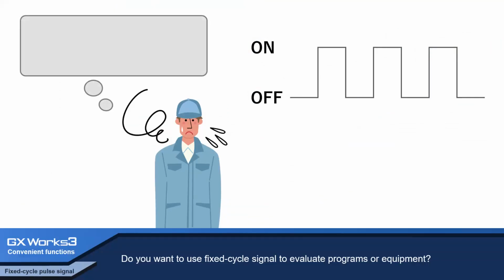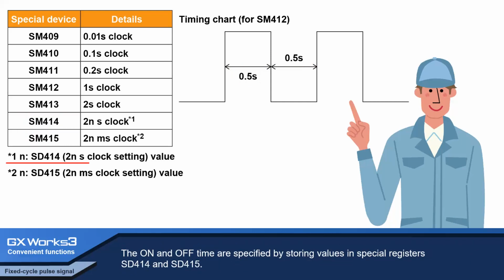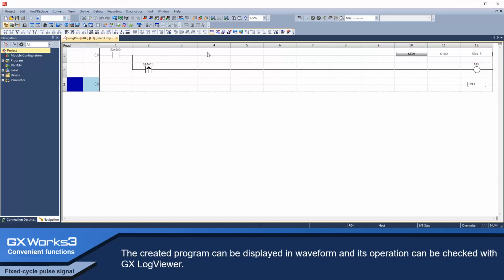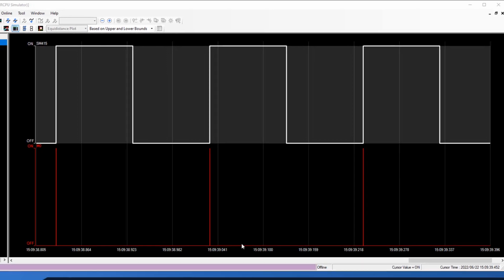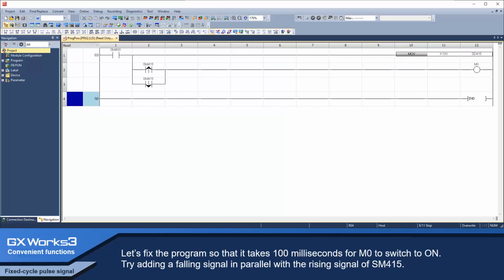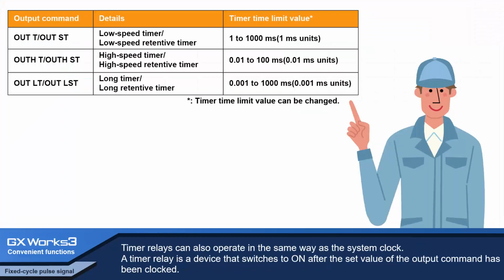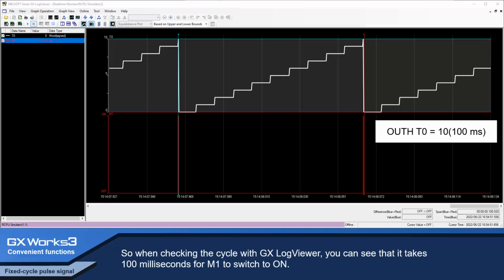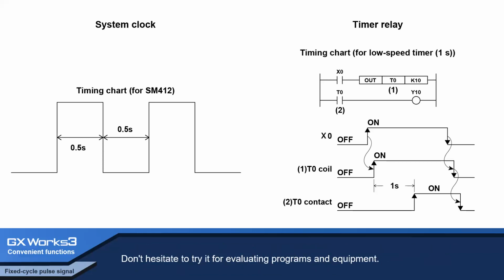With just a few moment, we'll learn the techniques to generate fixed-cycle signals.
Generating a fixed-cycle signal using the clock function, one of the convenient functions of GX Works3, will be explained.

This video will explain how to use the system clock and timer relay special relays.

Please use this video to help you perform debugging and check operation.

For details, please refer to the manuals.
The manuals can be found here:
MELSEC iQ-R Programming Manual (CPU Module Instructions, Standard Functions/Function Blocks)

*It is necessary to log in as a member of Mitsubishi Electric FA Global Website to download the manual.